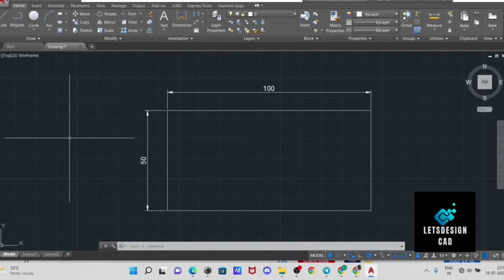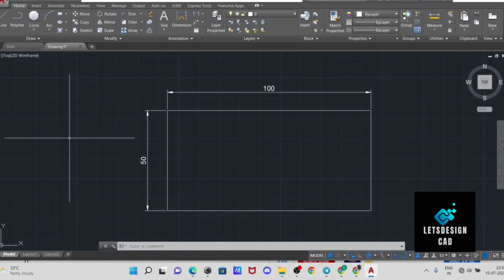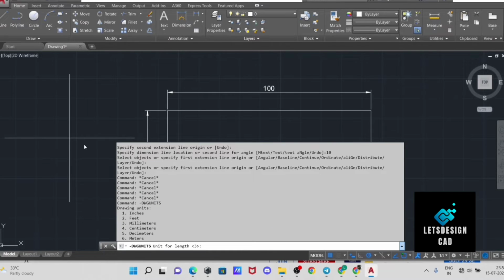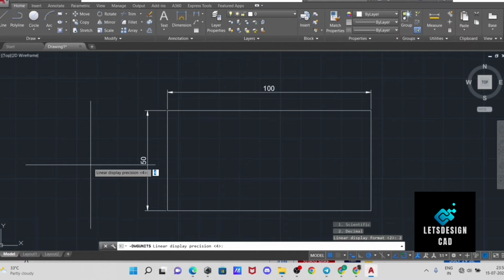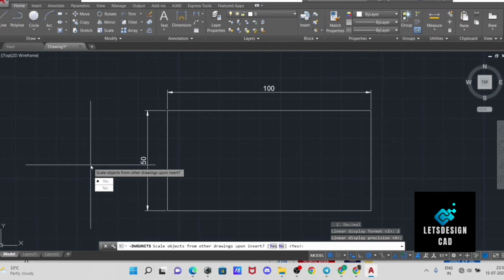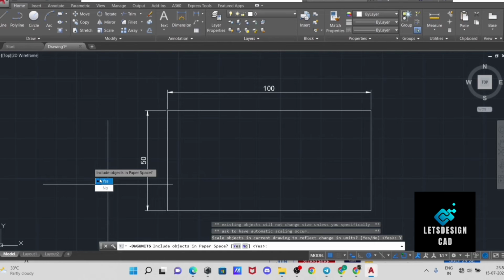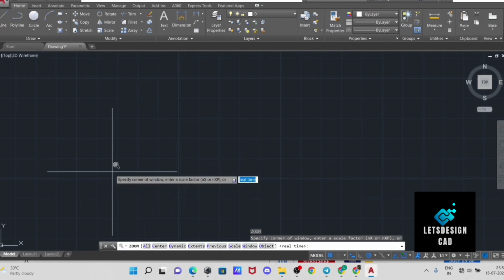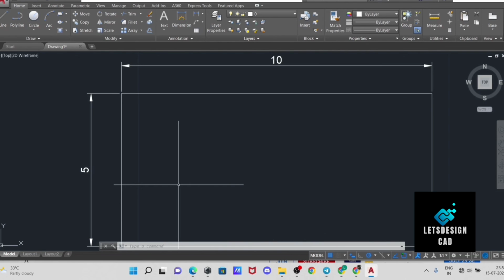Change units in autocad (easiest way)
In this video I have explained method of converting a drawing from millimeter to centimeter unit. The same method can be used to convert drawings from other units as well and you can also use this method to convert AutoCAD drawings from imperial to metric and vice versa.